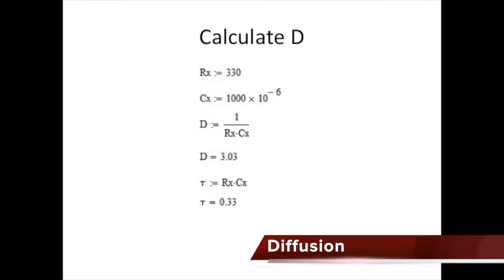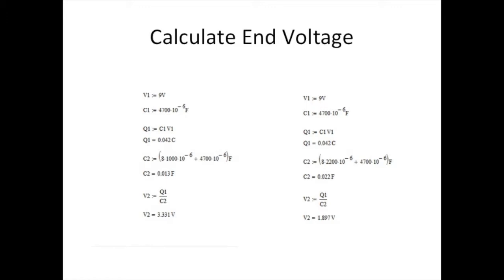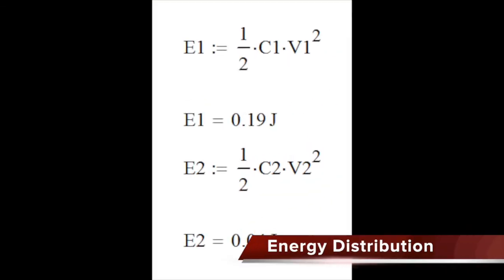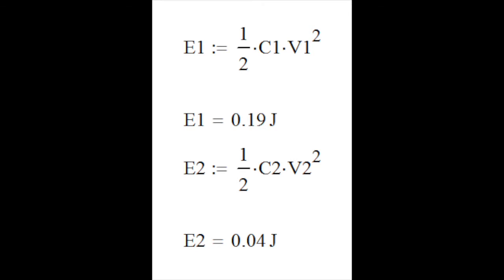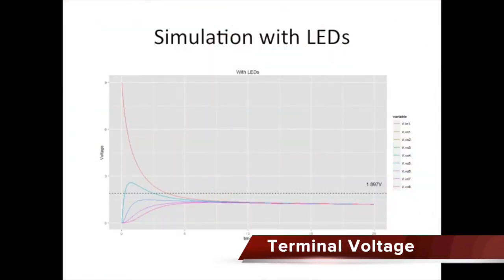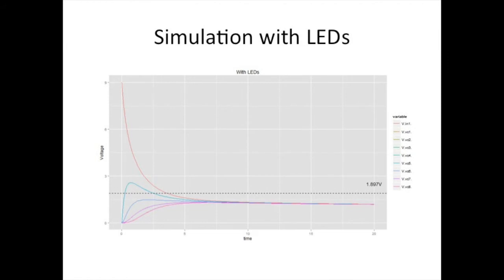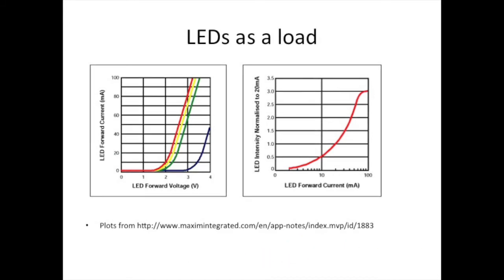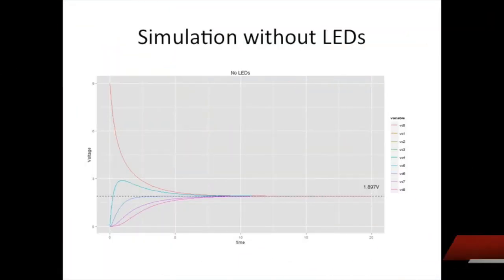Demo8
This video is about Demo8